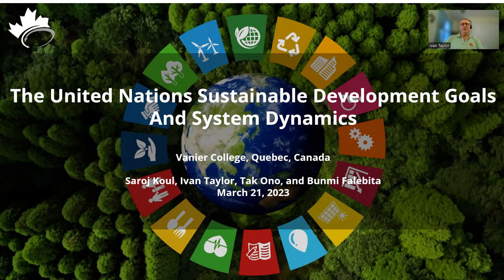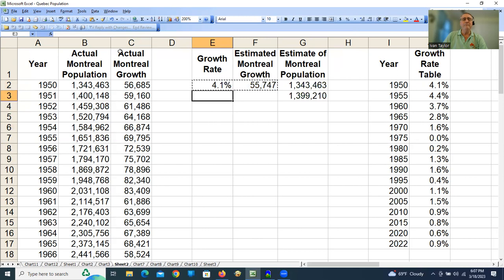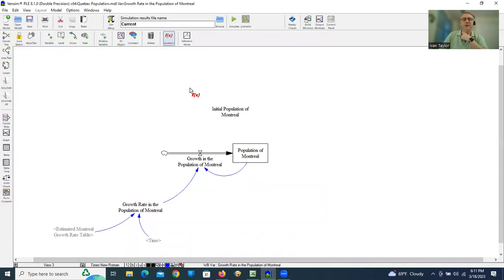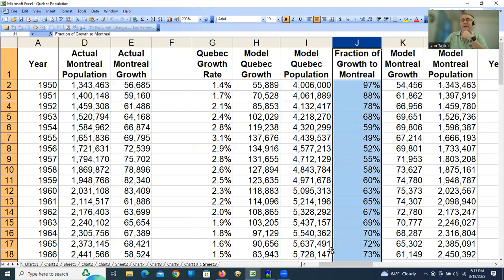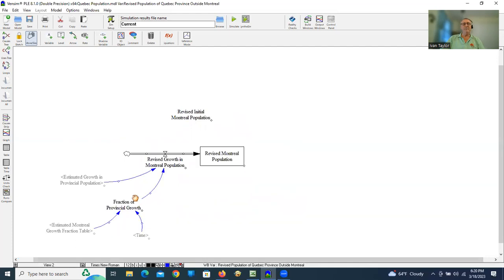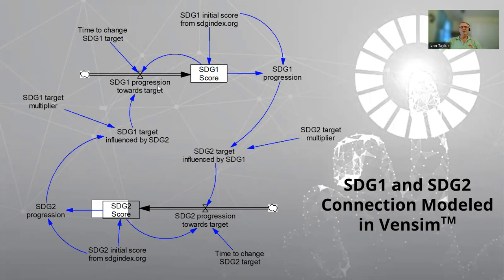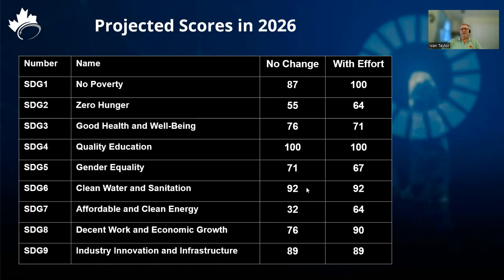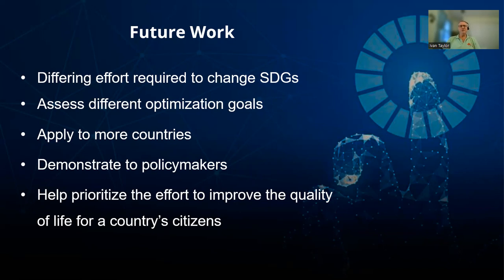The United Nations Sustainable Development Goals and System Dynamics Simulation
This is a presentation I gave to Vanier College in Montreal, Quebec, on March 21st, 2023, for their Science Week. I show how to build and calibrate a System Dynamics simulation based on the population of Montreal and the province of Quebec. Then I show how we applied a System Dynamics simulation of the United Nations Sustainable Development Goals and applied it to Canada.